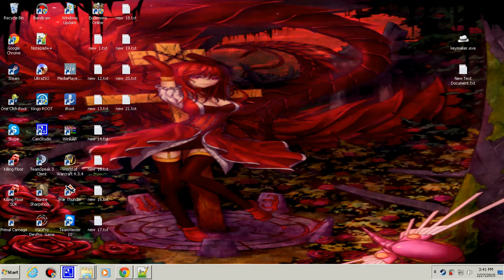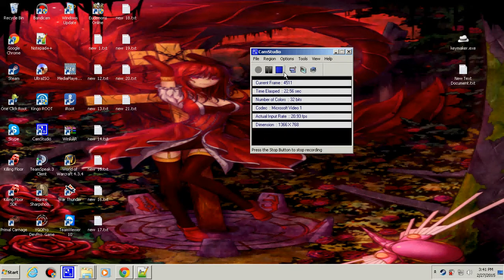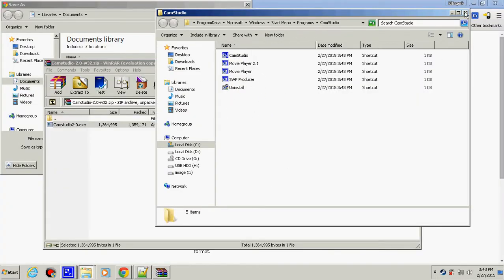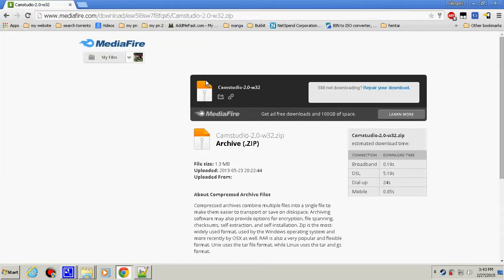how to install CamStudio 2.0 download for free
CamStudio 2 0 download
Welcome to killingerk  YouTube channel
if you need help on one of my video ask in the comments or add me i will help you if the link doesn't work tell me I will fix it.
Have fun play game and more be save by .
SenorJerkz need help UpGrading old PC if you can help donate
Player Name killingerk for DuelingNetwork
My Old Gaming Desktop Specs] I Will UpGrading It Soon Update. on 02/27/15
Windows Vista Home Basic
Processor: AMD Athlon(tm) 64 Processor 3800+ 2.40 GHz
Memory (RAM): 2.00 GB
System type: 32-bit Operating System} UpGrading to 64-bit
Desktop Graphics Cards: ATI Radeon HD 4550 1 GB RAM} UpGrading
HP ProBook 6455b Gaming Laptop Specs] Update. on 02/27/15
Custom Windows 7 Gaming edition
Processor: AMD Phenom(tm) II N620 Dual-Core}Processor 2.80GHz UpGrading
HDD Local Dick 500GB HDD UpGrading To 1TB HDD
SATA 2nd HDD Hard Driver Caddy HDD 320GB UpGrading 500GB
Number of Cores Dual-Core
Have 6GBDDR3 Ram  UpGrade To 8GBDDR3
Speed 1333 MHz / PC3-10600
Wireless 802.11n Gigabit Ethernet
Graphics Processor ATI Mobility Radeon HD 4250
{List of Upgrade parts buy for my laptop}
Buy PE4C-PM100C V2.1 (PCIe x16 Adapter)
This Lets Me Use High End Desktop Graphics Cards External Graphics Card - Add a eGPU video card to your laptop
PE4C-PM100C V2.1 (PCIe x16 Adapter) For a Laptop
PE4C-PM100C V2.1 (PCIe x16 Adapter) some guy asked what it looks like and how to use it here's